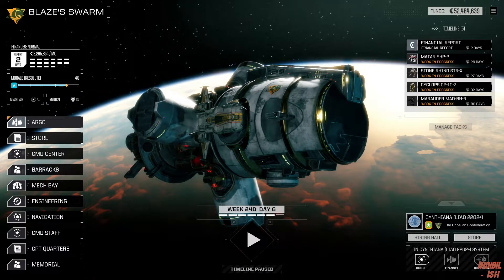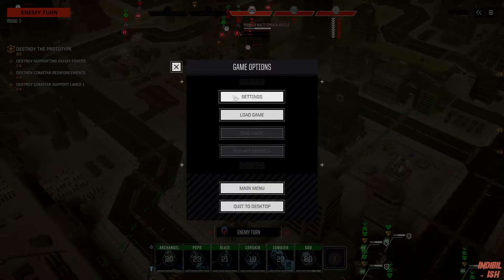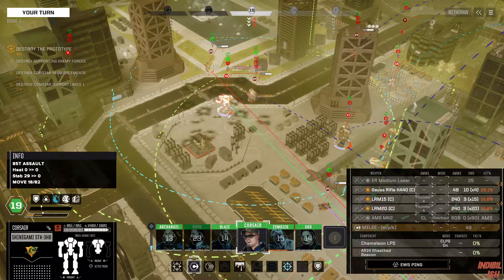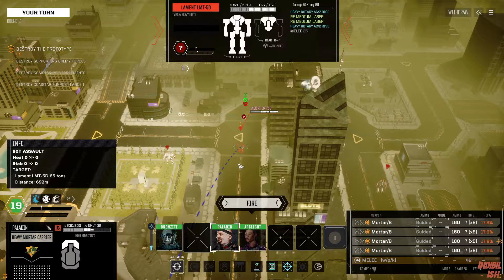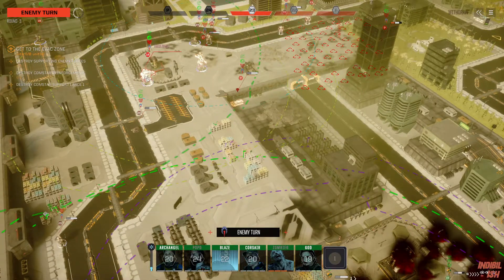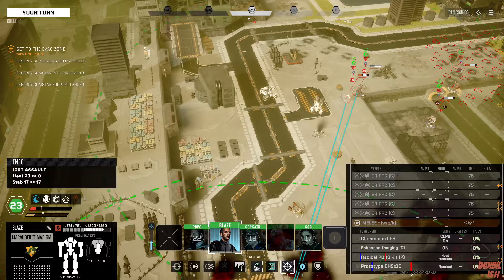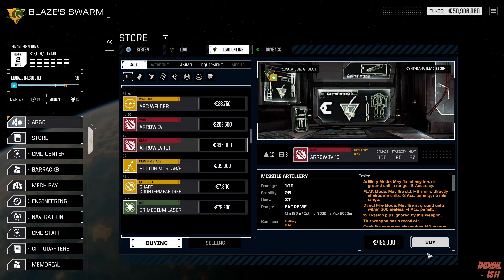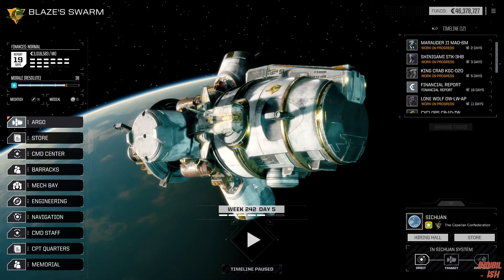Iron Spear (Superheavy mission). Battletech Modded/Roguetech Treadnought S03 #103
We are playing Roguetech Treadnought! This Battletech Total conversion Mod introduces new rules, the full IS map, umpteen new Mechs, weapon systems and equipment for a true roguelite experience. In this update we are finally able to command tanks on the battlefield.